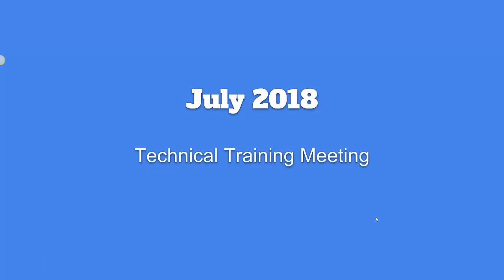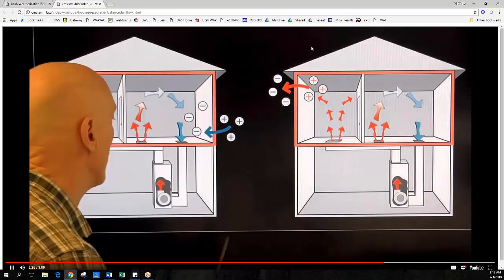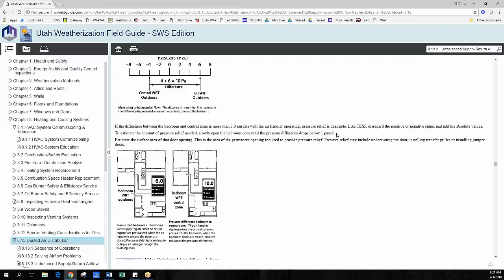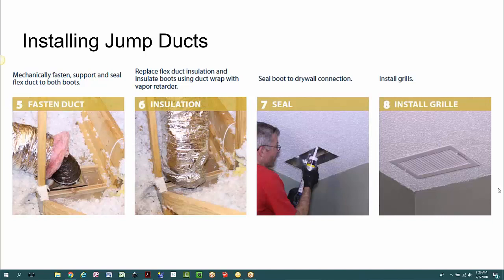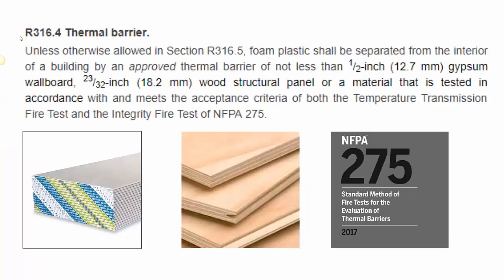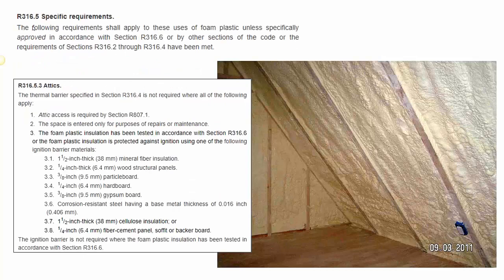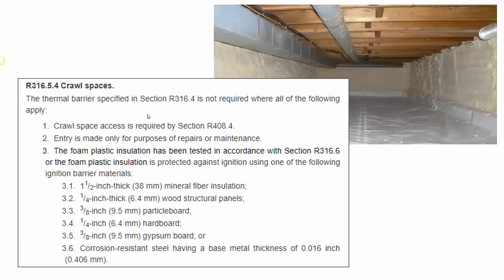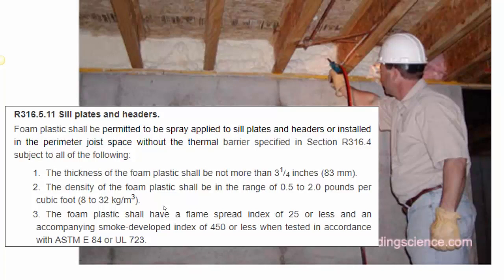2018 July Technical Training Meeting--Unbalanced HVAC &Transfer Grills and Foam Plastics (part 1)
Dalton provides field guide training on testing for unbalanced HVAC and installing transfer and jumper grills. Turner provides training on IRC building code for Foam Plastics